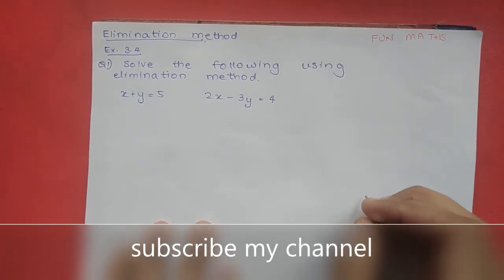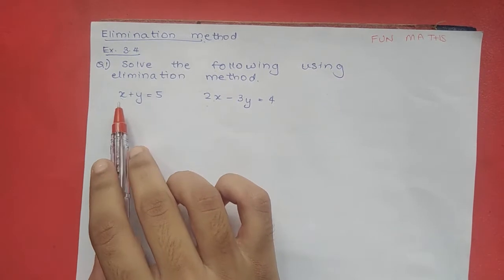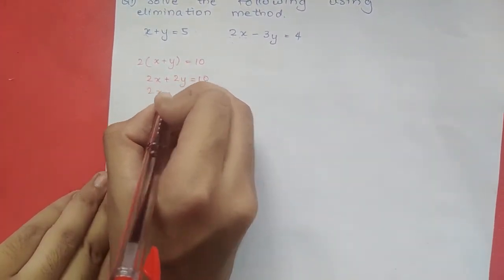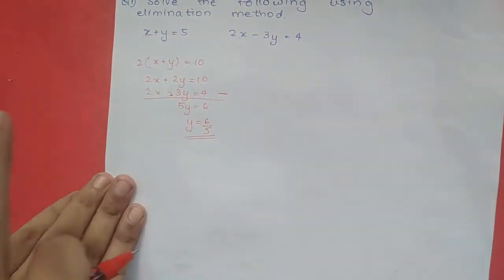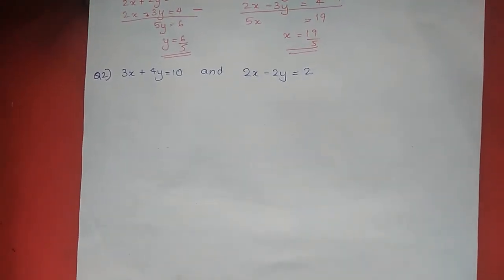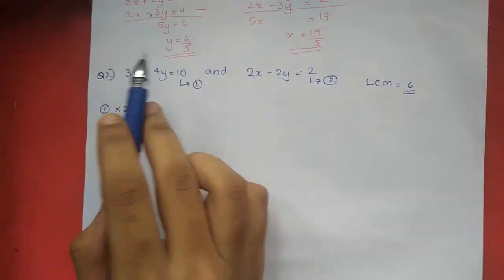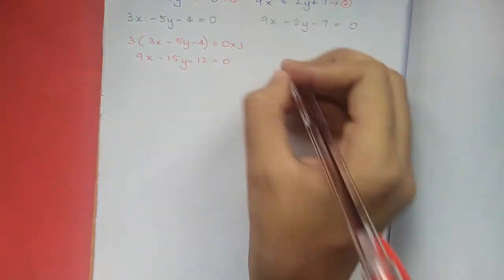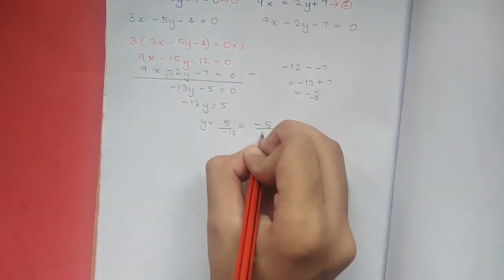CBSE class 10 Maths Chapter 3 ex3.4 Q1 ||Elimination method||Fun Maths Malayalam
IF YOU HAVE ANY DOUBTS JUST  POST IT AS COMMENTS BELOW.

you can increase the clarity of the video by just adjusting the quality of video  (720p etc) in the settings just near the fullscreen button.